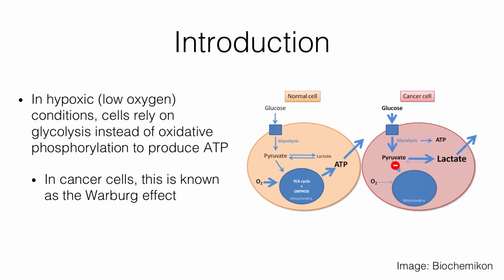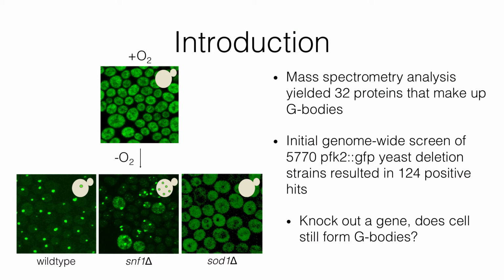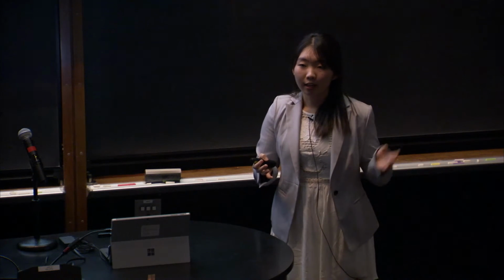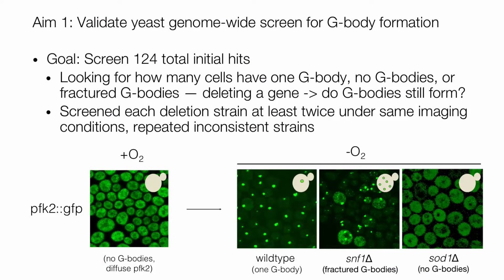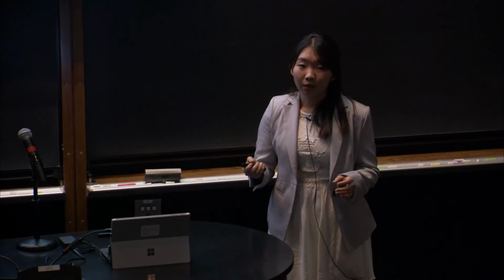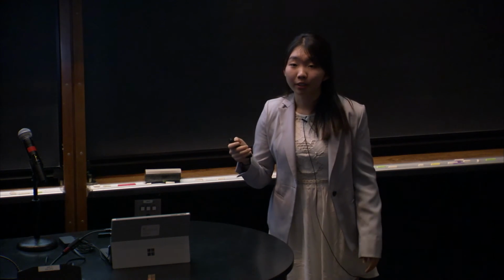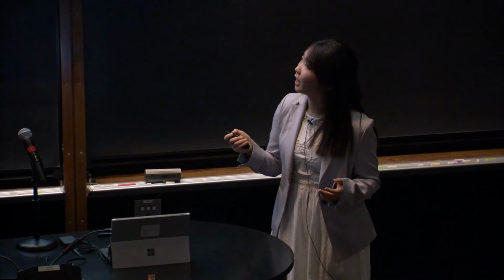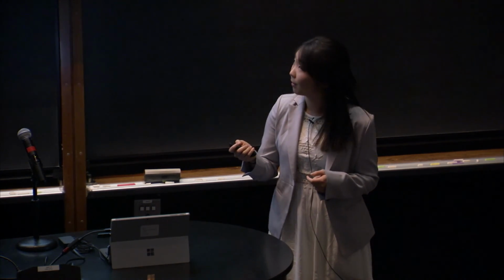Investigating Genetic Interactors of Glycolytic Body Formation in Hypoxia - G. Ha - 1/12/17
Gloria Ha

2016 Doris S. Perpall SURF Speaking Competition Final Round